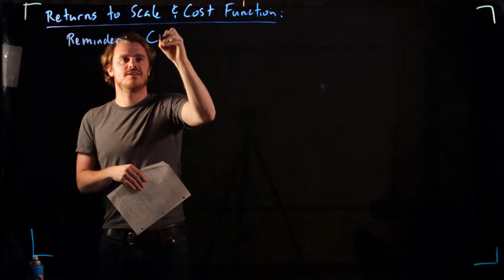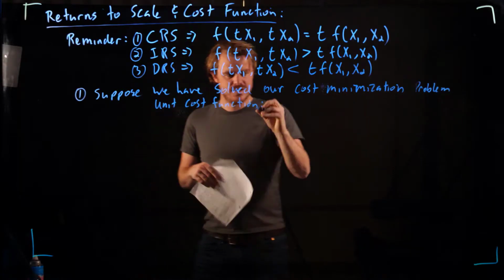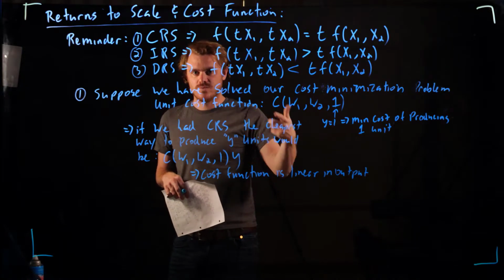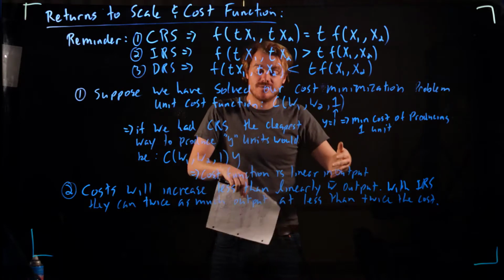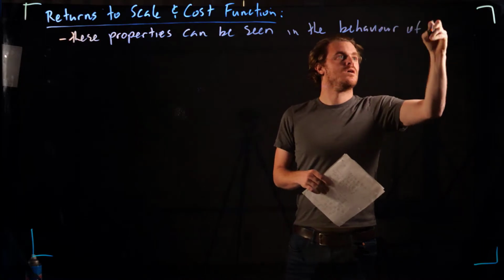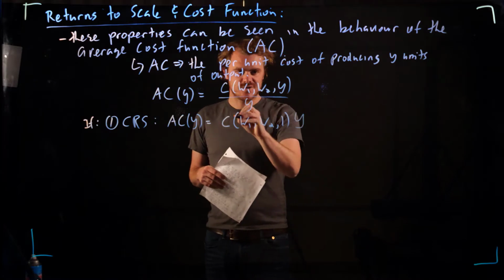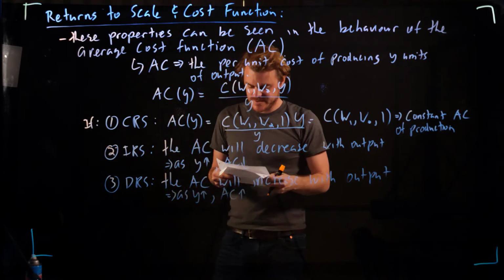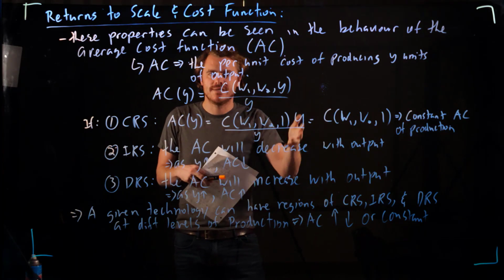Intermediate Micro -Cost Minimization - Cost Function and Returns to Scale